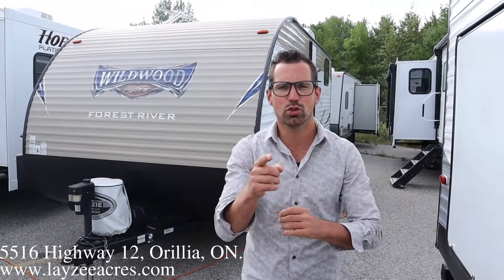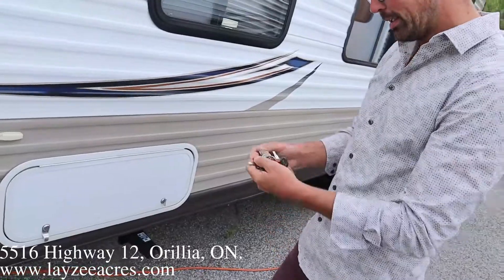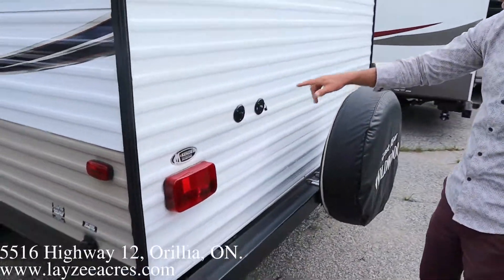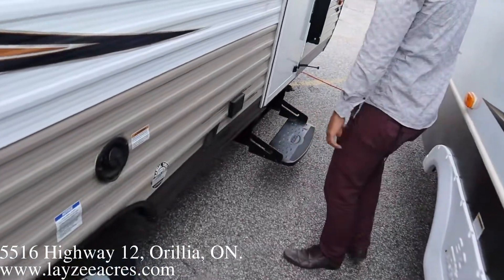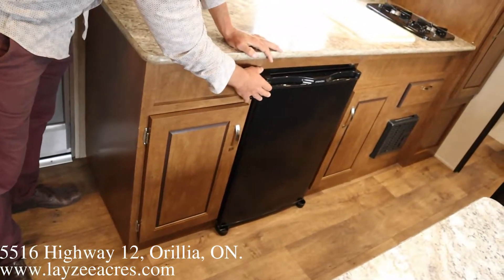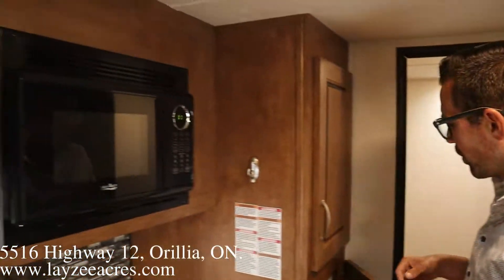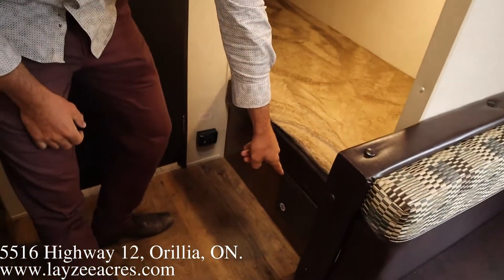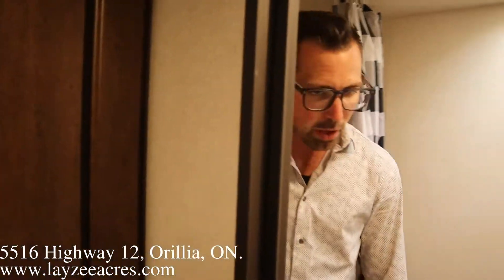2017 Forest River Wildwood 196BH Vin: 5818 - Layzee Acres RV Sales